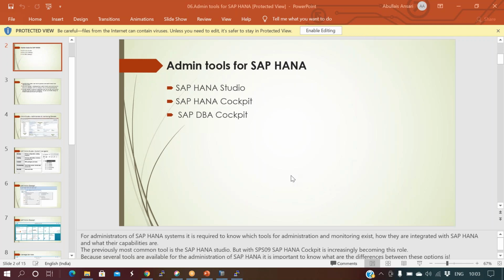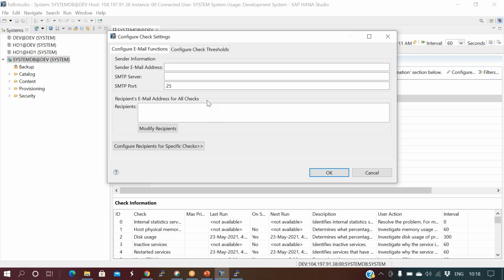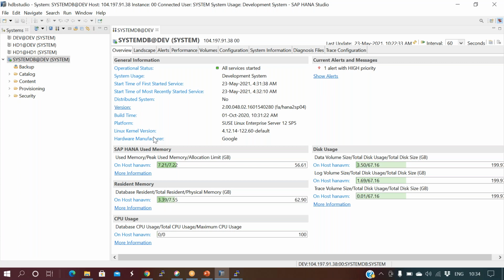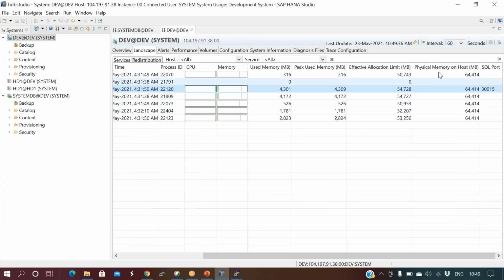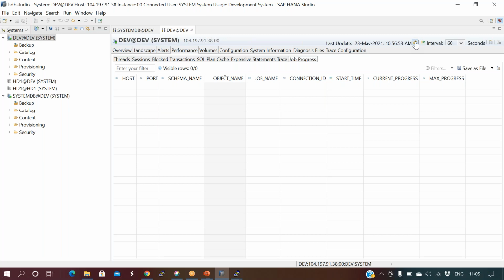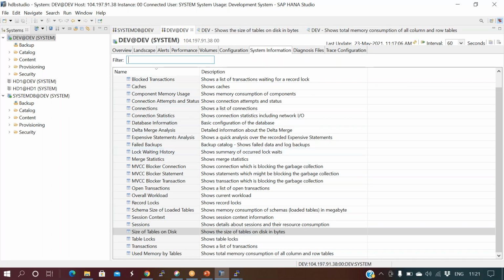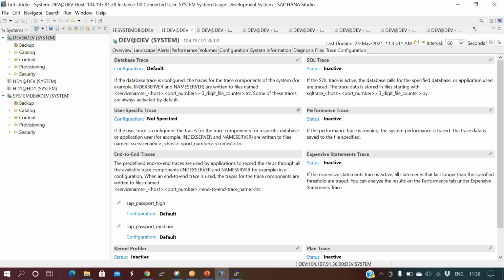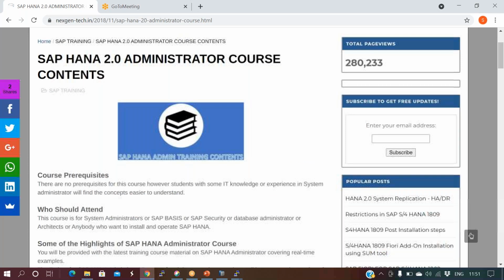200_01_005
200_01_005